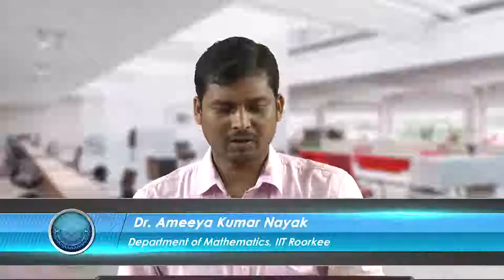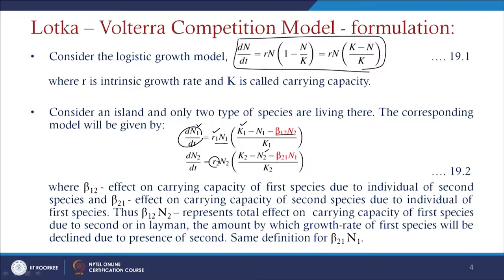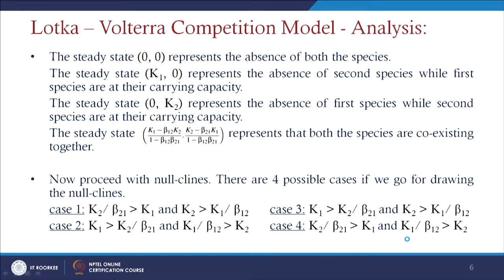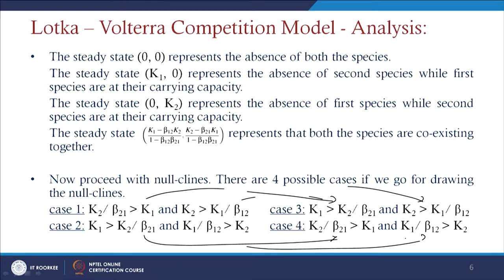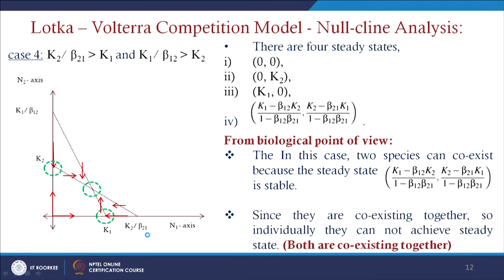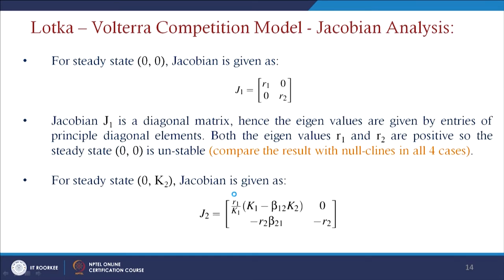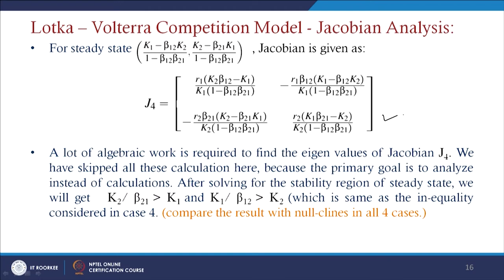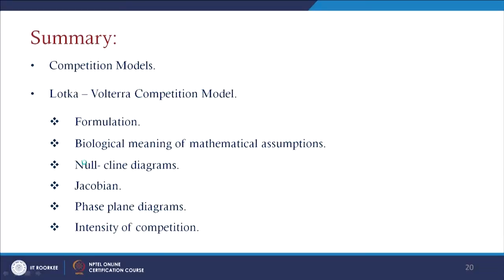Continuous Time Lotka - Volterra Competition Model